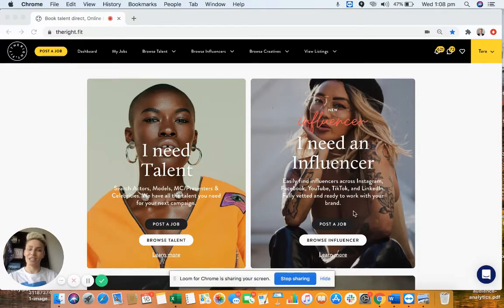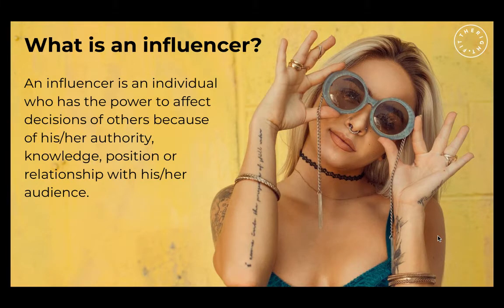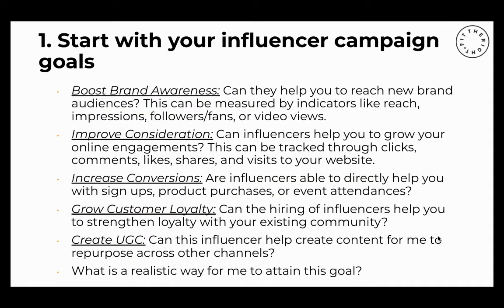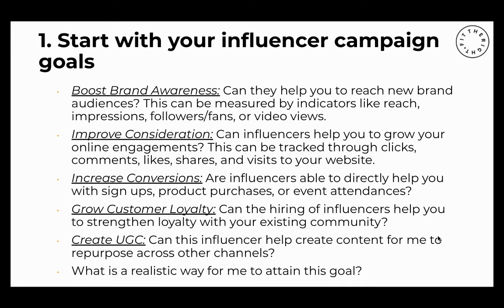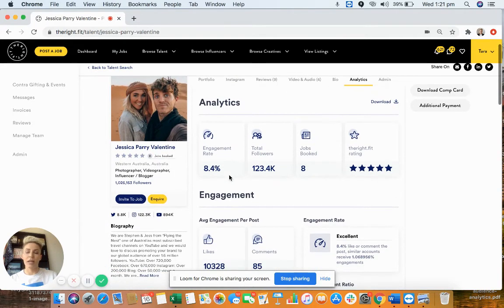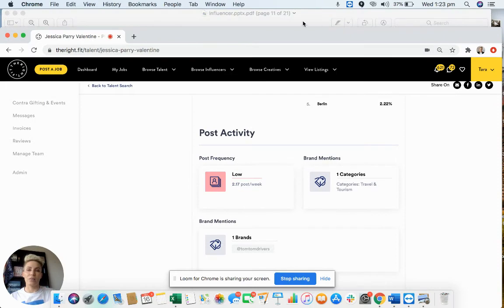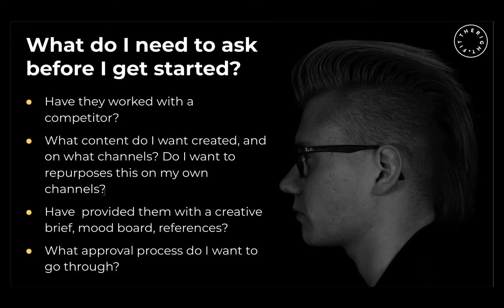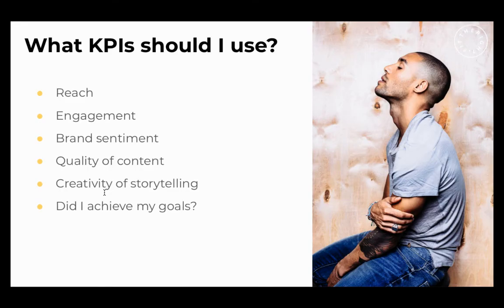Beauty Expo Online Education | How to find, brief and measure return on investment on influencers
This session is led by Taryn Williams, CEO & Founder, therightfit.com

• Dos & Don’ts: Understanding how to effectively work with influencers, vetting influencers and the importance of analytics and audience insights
• Practical strategies around working with influencers: identifying, briefing and measuring ROIs
• How to set an influencer budget
• Which channels should I use? - YouTube, Instagram, Pinterest, TikTok, etc